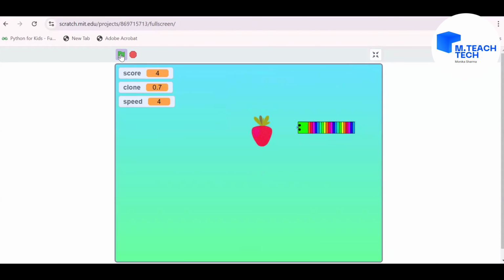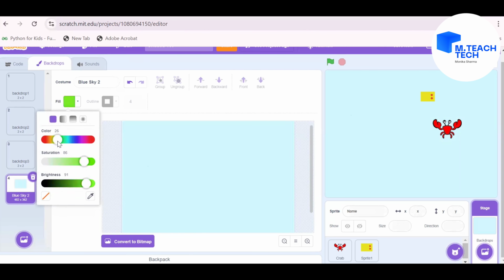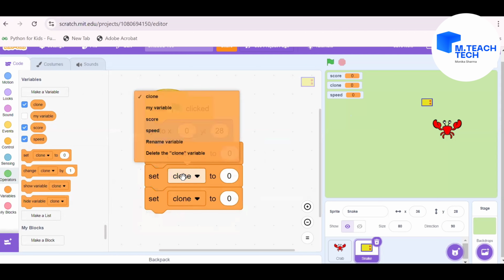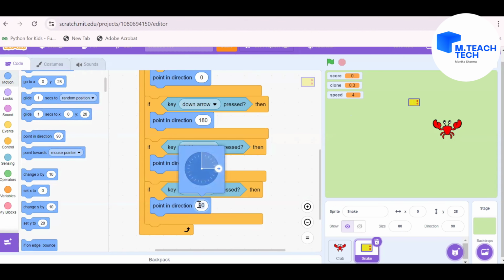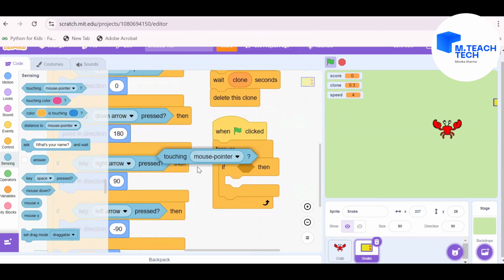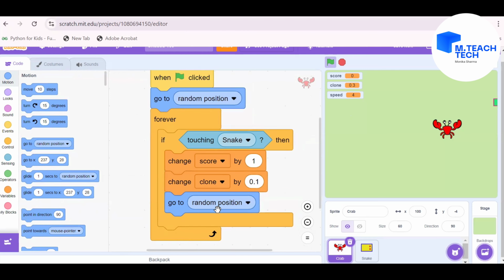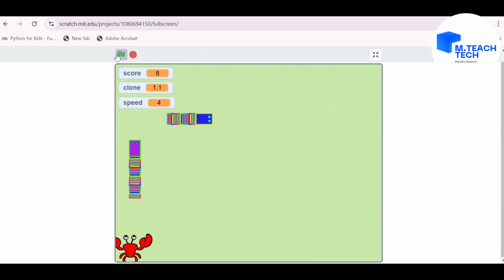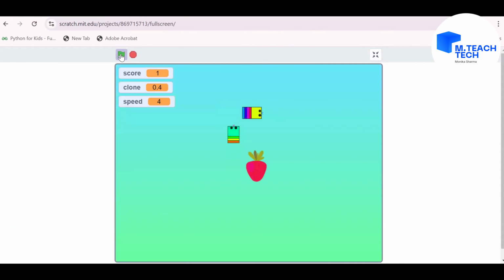Snake Game in Scratch....|| How to create a game in Scratch...